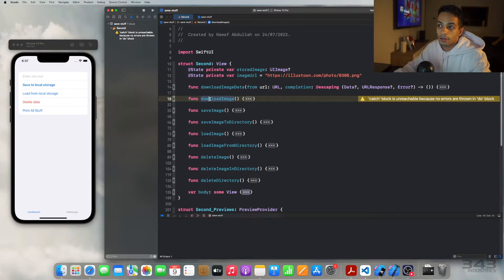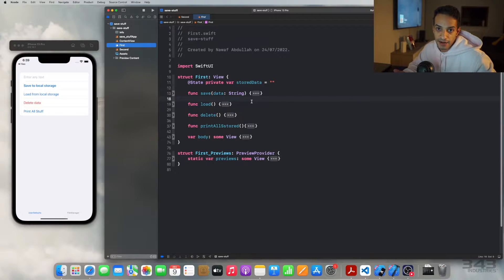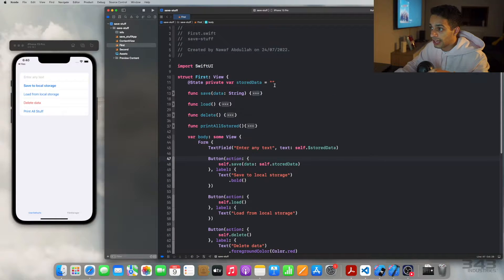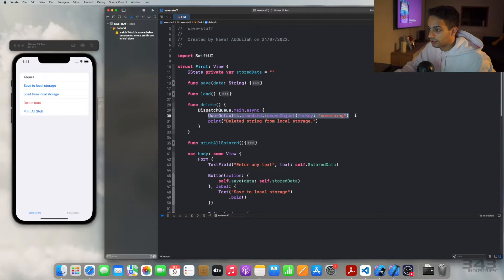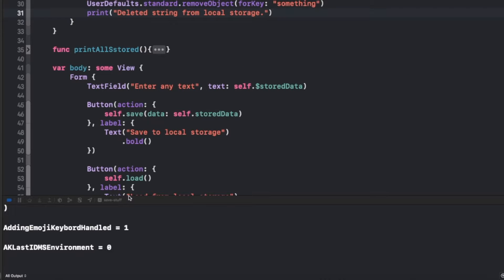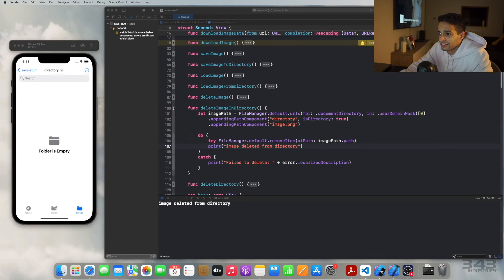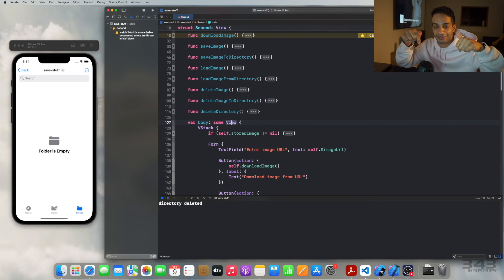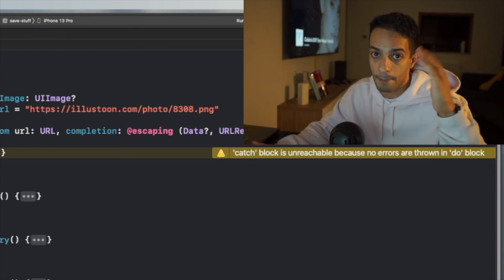Save Data to Local Storage in Swift iOS (UserDefaults Guide)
Gonna show you two ways to save anything to local storage offline in Swift UI:
1- Using UserDefaults class for small simple stuff: String, Number, Bool, Arrays, Date
2- Using FileManager for big stuff (i.e. files)